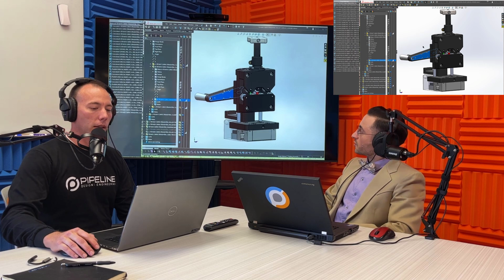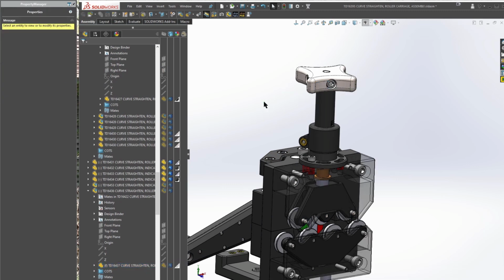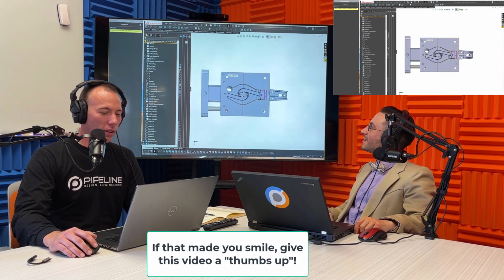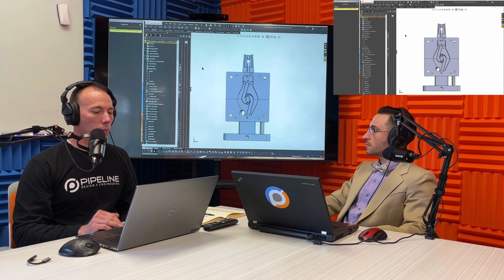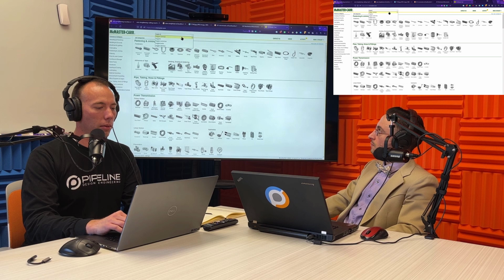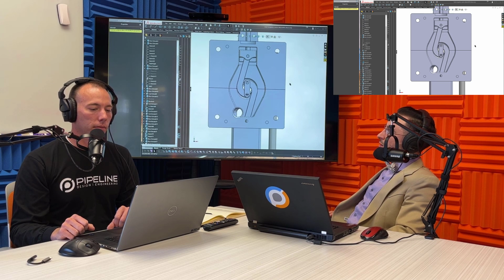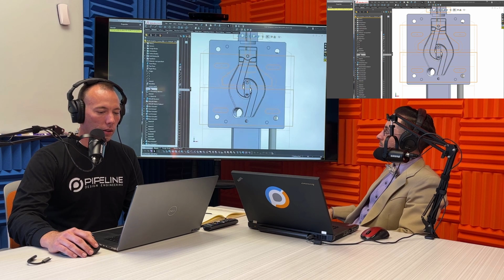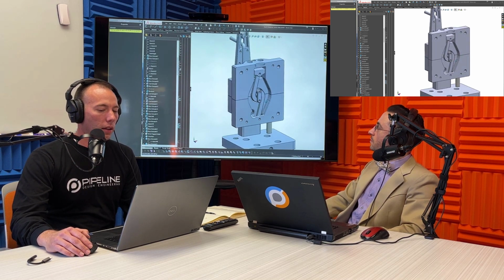1. Mechanisms & Mentorship: Symmetric Over-Center Clamping Mechanism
Ever wondered what it would be like to be mentored one-on-one by a senior engineer that’s using SOLIDWORKS to successfully deliver solutions to industry clients? My name is Rafael Testai, and in this video series “Mechanisms & Mentorship,” we’ll take a look behind the scenes to see how a hand-picked engineer has designed one of their mechanisms in granular detail. We’ll “open the hood” to analyze their CAD design and thought process behind the solution. I’ll ask them questions about the project, roadblocks, challenges, specific insights they learned, and how they’re using SOLIDWORKS to solve real world problems.

You’ll learn a mixture of soft skills and hard skills. This series is perfect for viewers who are already proficient in SOLIDWORKS (CSWA, CSWP, CSWE) and want to take the next step in their careers.

In this episode of Mechanisms & Mentorship, I’ll interview Senior Product Development Engineer, John Martell in Arizona. We’ll focus on the clever mechanism that he designed called “Symmetric Over-Center Clamping Mechanism.”

Time Stamps:

1) What Problem Were You Trying to Solve? (Min 1:07)
The customer had a medical device that was similar to a straight wire. After usage, the medical device had bends. The customer wanted John to design a fixture that would straighten the wire in the medical device, so that it could be reprocessed and reused again. (Give this video a thumbs up if you’re in favor of sustainability and reprocessing devices to minimize our waste). 👍

2) Big Picture Mechanism Explained (Min 1:38)

3) PRO TIP: Look at Existing Off the Shelf Components (Min 6:36)
Start by gathering requirements that the customer gives you. Then, look for inspiration on how to solve the problem at hand by looking for off the shelf straightening devices that already exist.

4) When to Use a Sketch Notebook and Why? (Min 10:30)
Part of John’s process in mechanical design engineering is using an actual pen and paper notebook to jot down ideas, requirements, visualization, mechanisms, and track project progress. He explains that his brain feels optimally engaged when using this medium to flesh out ideas. Though there are perks of OneNote and similar electronic notes apps, and it is very useful at certain points in a project, John shared that he prefers paper and pen over a tablet. Do you agree? What are your preferences?

5) Borrowing inspiration from existing mechanisms and devices (Min 18:38)

John explains that getting acquainted with as many mechanisms as possible will help you in your journey as a mechanical design engineer. This knowledge will result in doing less development in designs. He references the websites and McMaster-Carr as sources of inspiration.

6) BONUS #1: Blooper (Min 16:50) 😆

7) BONUS #2: Fun fact
Did you know that John Martell is a musician and has over 2 million listens from the songs he has created and published on Spotify? Listen to his Verified Spotify artist profile here. In addition, John created the intro audio track for the “Being an Engineer” podcast, which is ranked as the #1 and #2 podcast on Google for the terms “Mechanical Engineer Podcast” and “Mechanical Engineering Podcast.” How many of you are engineers and also enjoy playing music? Now may be a good time to connect with each other. 👍

If you read until the very end, I greatly appreciate it. I lead with value and my writing style is direct and to the point.

Any recommendations on who you think I should interview next? I read all correspondence.